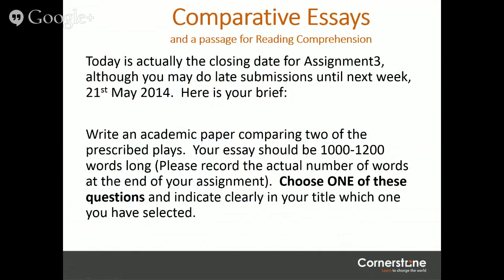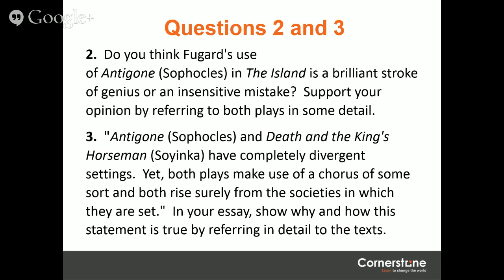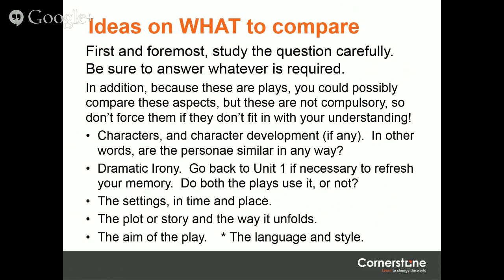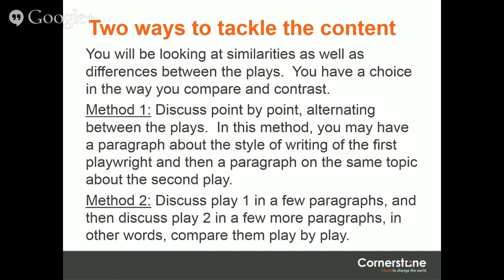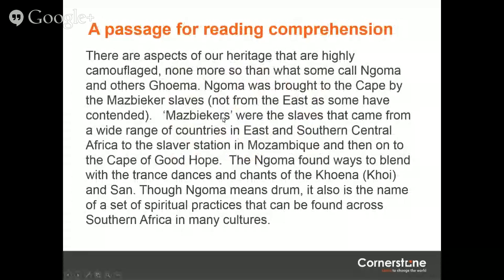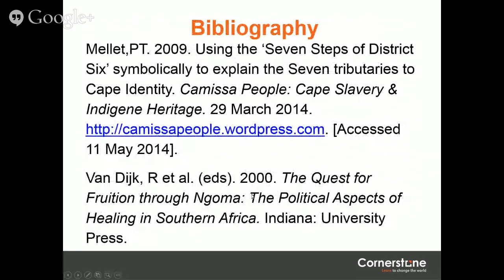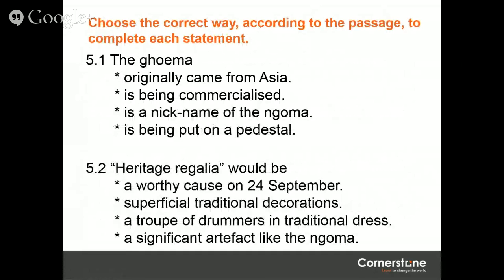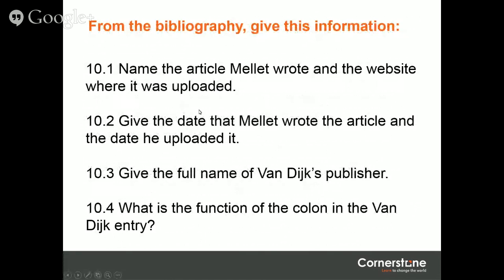ENG1-LIT1A - Cohort 2 - 14052014